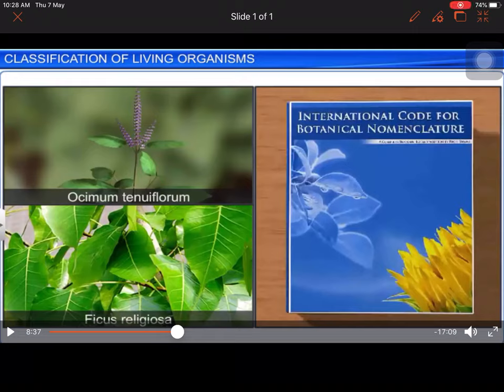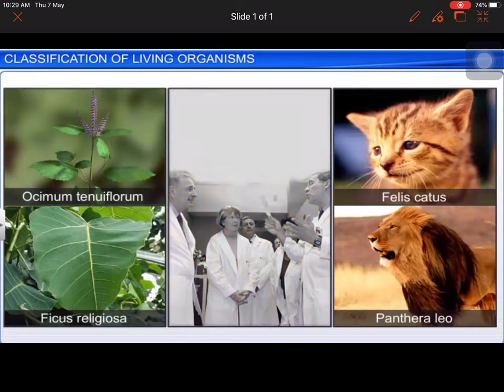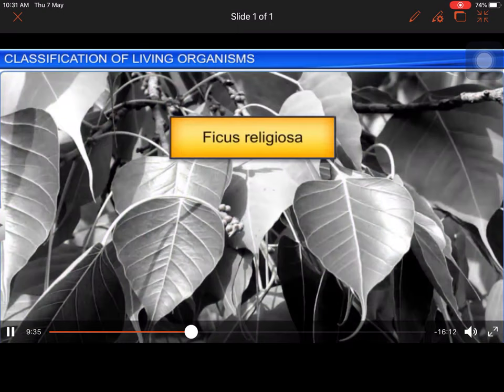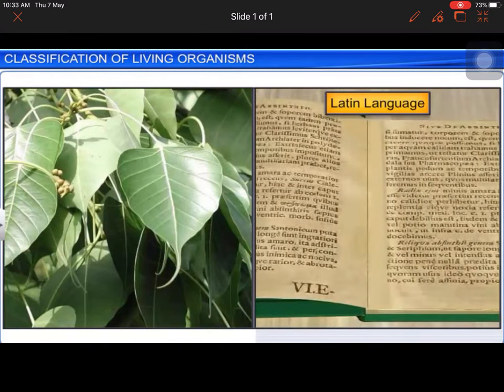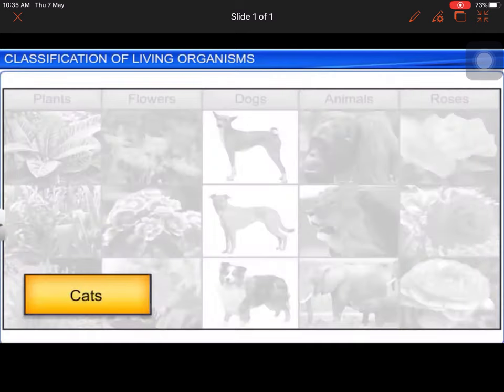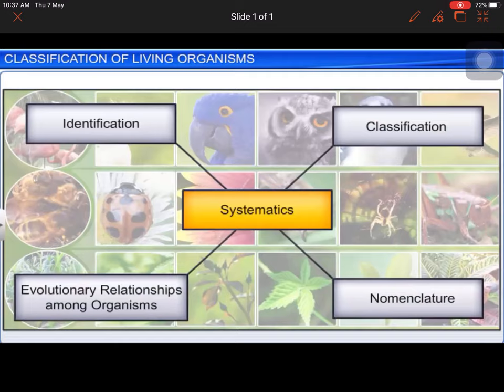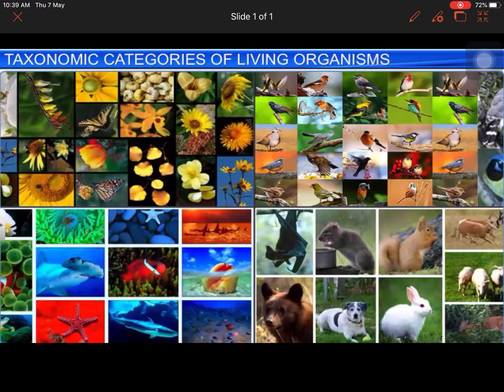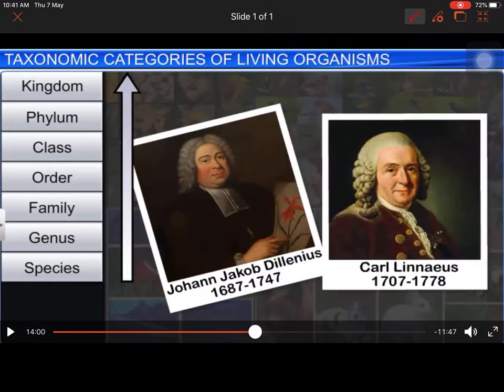CL- XI - BIOLOGY “THE LIVING WORLD”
Classification and the systematics